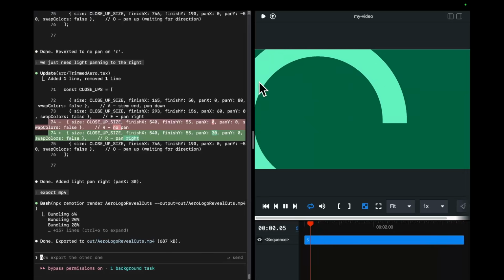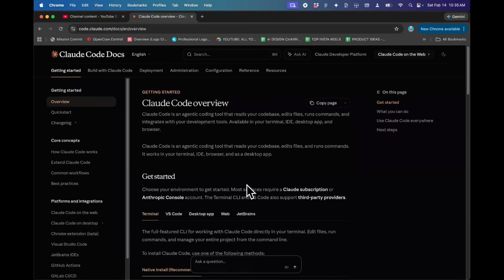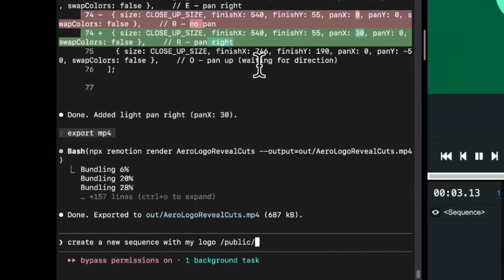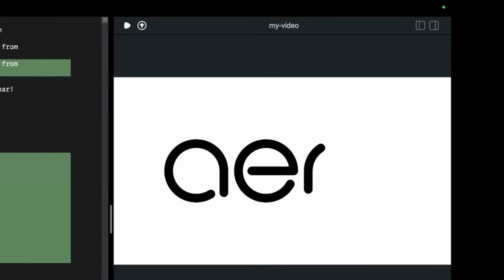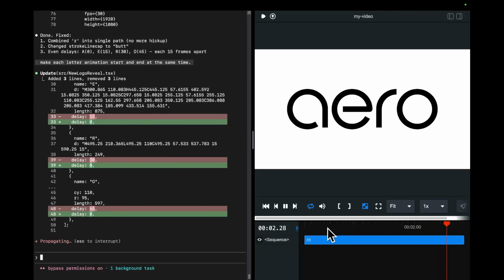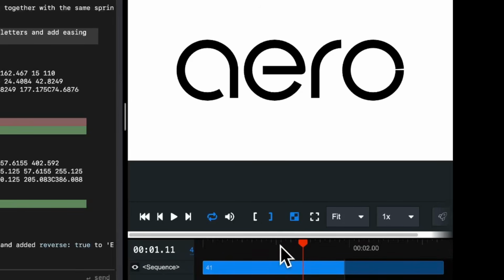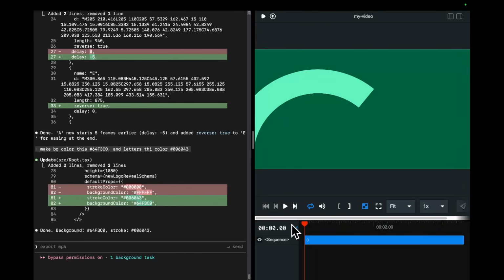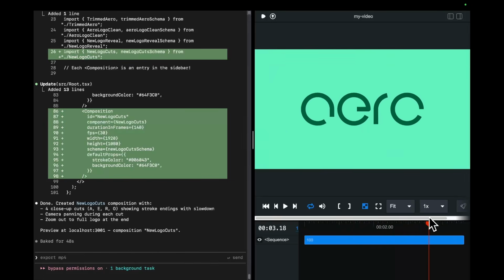How To Animate Your Logo with AI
Here's how to animate your logo with just a few prompts:

3. Export you logo as SVG.

In this tutorial, I show how I animate a logo without After Effects by using Remotion with Claude Code and a few prompts.

PROMPT 1:
Here's my logo SVG with stroke paths—create a path reveal animation where each letter draws on sequentially with spring easing.

PROMPT 2:
Create a new composition—make quick cuts showing close-ups of each letter's stroke ending (the slowdown part). Each cut should be centered on where the stroke finishes. Then zoom out to reveal the full logo at the end.

Things to consider:
- Path reveal direction
- Adjust easing
- Frame the shot

CONTENTS:
00:18 Prep Your Logo: Export a Clean SVG from Figma
00:45 Setup: Install Claude Code + Run Remotion Preview
01:21 Prompting a Fresh Remotion Composition (From Scratch)
02:16 Fixing the Animation: Timing, Strokes, and Path Glitches
02:57 Polish Pass: Sync Starts, Add Easing, and Preview
03:45 Quick Style Tweaks: Change Background & Letter Colors
04:17 Add Cinematic Camera Cuts: Zooms, Pans, and Letter Focus

I start by preparing my logo as an SVG in Figma (with each letter on separate layers and a stroke applied), export it, install Claude Code, and launch it from the terminal while running Remotion so I can preview changes live.

Then I prompt Claude to generate a new Remotion composition from scratch, I fix certain issues like rounded strokes and a hiccup in the “r” path, and refine the animation so each letter has consistent timing, starts together, and ends with smoother easing.

I also demonstrate how I can quickly change the background and letter colors by pasting hex values.

Finally, I prompt a second composition that adds quick cuts with panning and a zoom-out that moves across each letter before revealing the full logo.

I wrap up by explaining how this AI workflow lets me deliver logo animations for clients much faster than setting keyframes in After Effects.